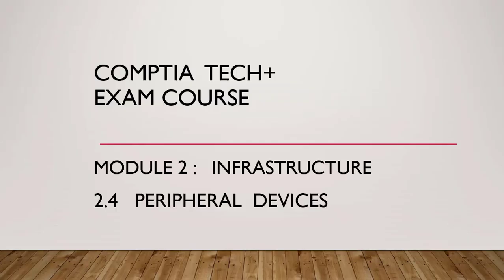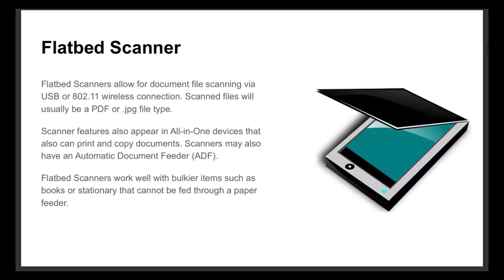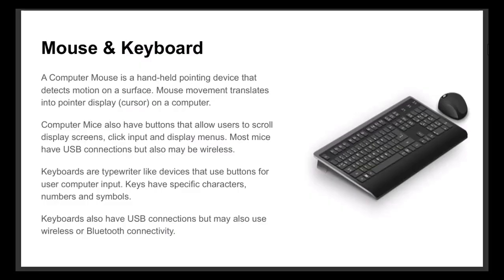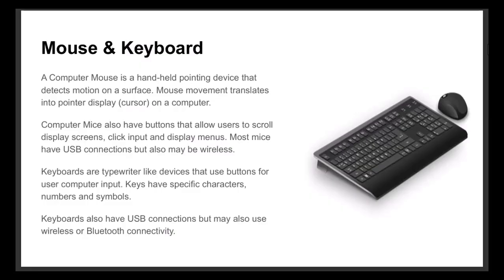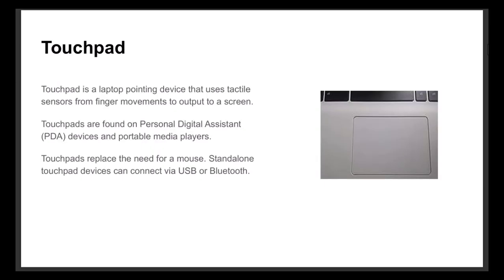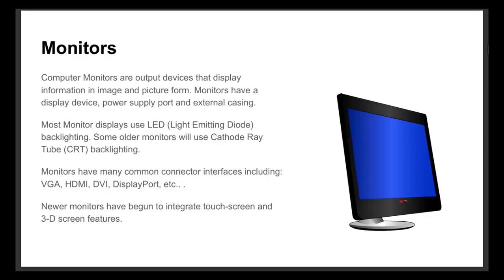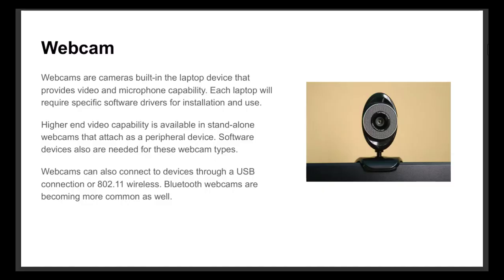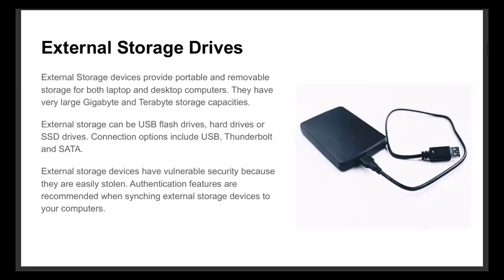Tech+ : 2.4 Peripheral Devices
This episode will discuss Tech+ 2.4  Peripheral Devices.